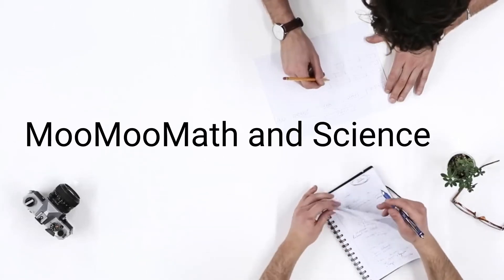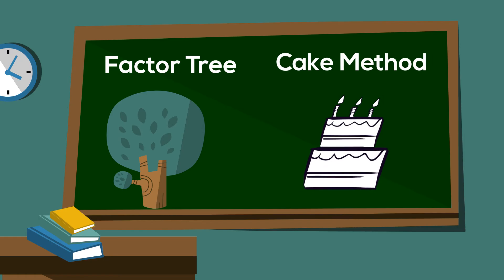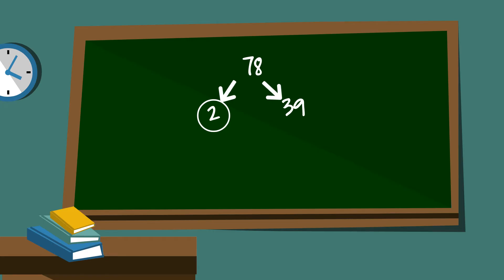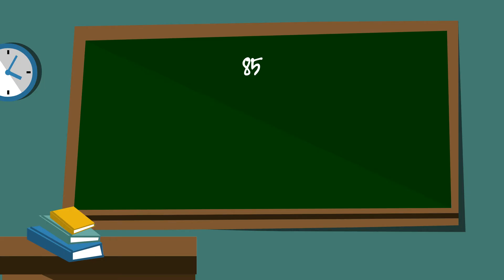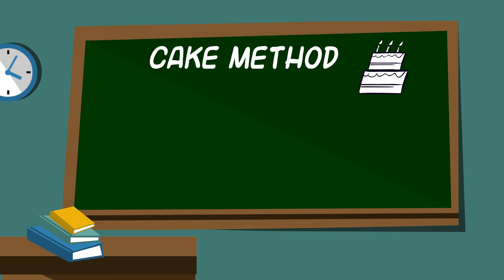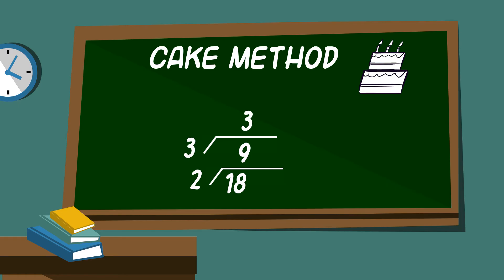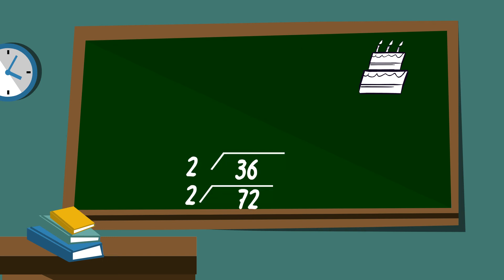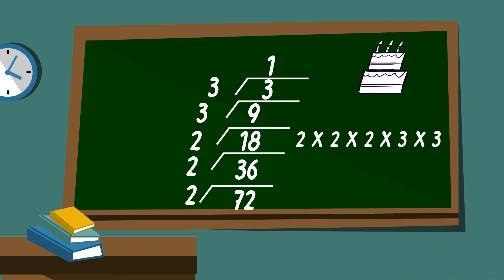Prime Factorization: Birthday cake method and Factor Tree Method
Prime factorization is the process of finding the prime numbers that multiply together in order to equal the original value.
In this video, I discuss two methods of prime factorization.
A factor tree involves drawing branches and circling the prime numbers.
The cake method involves drawing lines over the numbers and in the end, it looks like a cake.